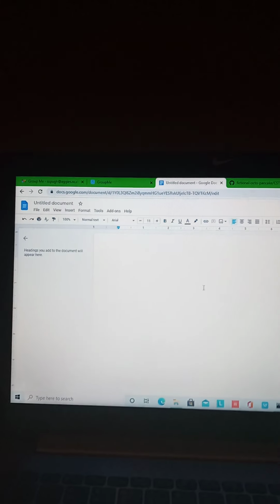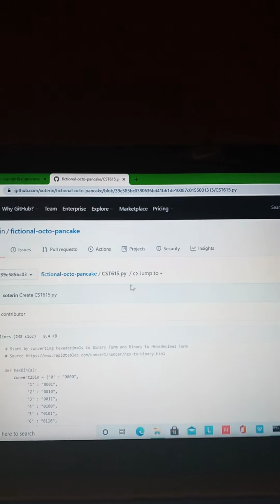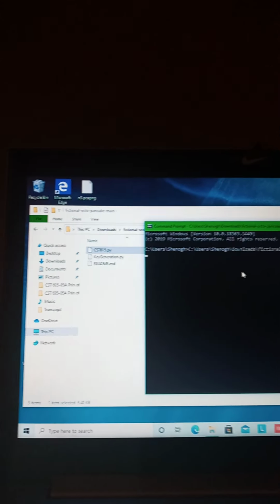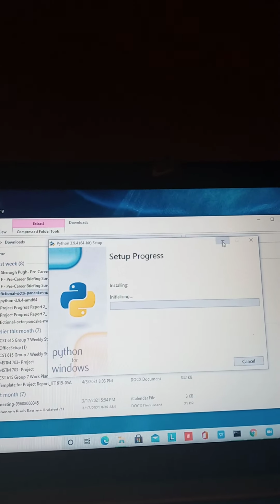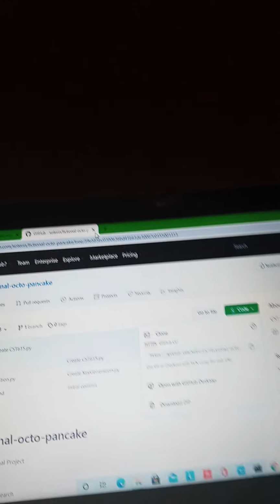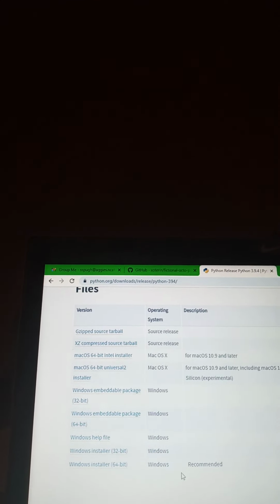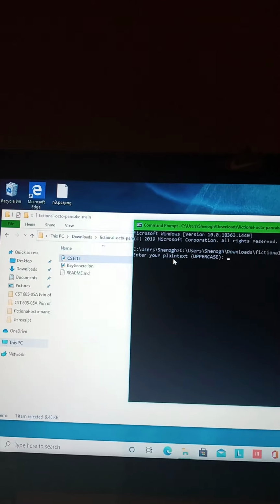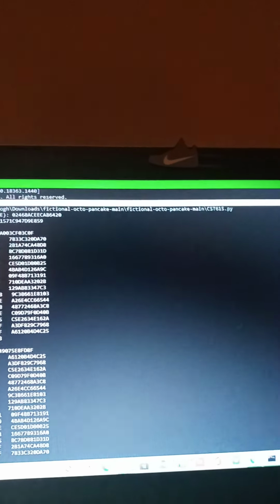CST 615-05A Group 7 SP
21 minute video